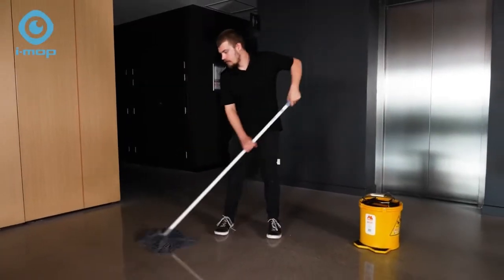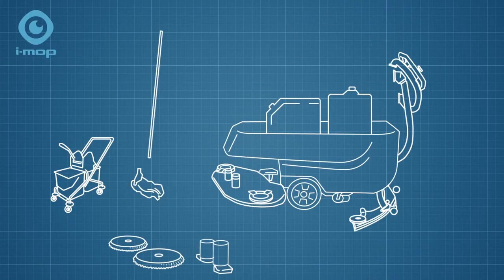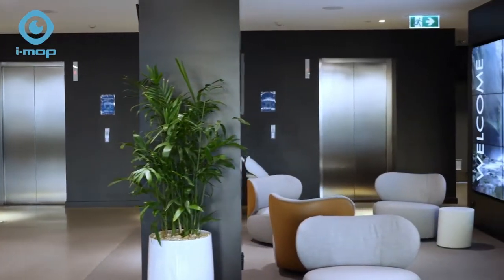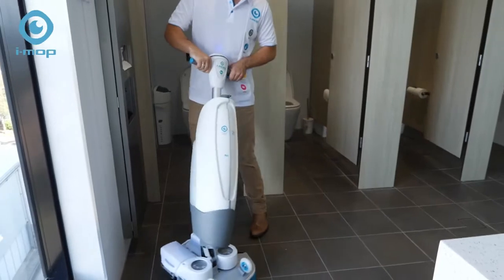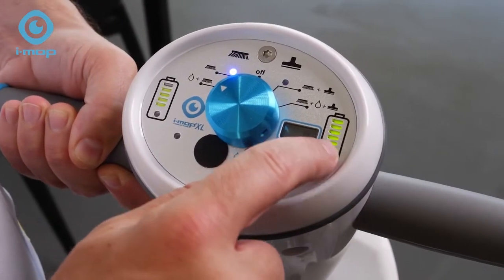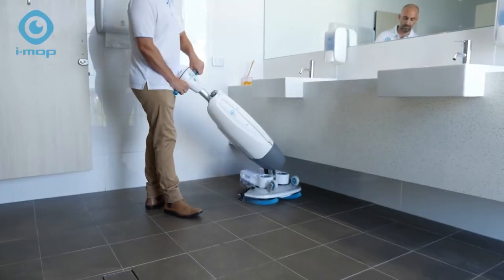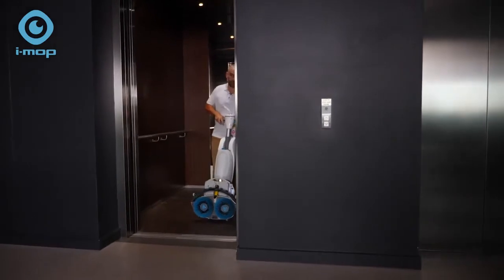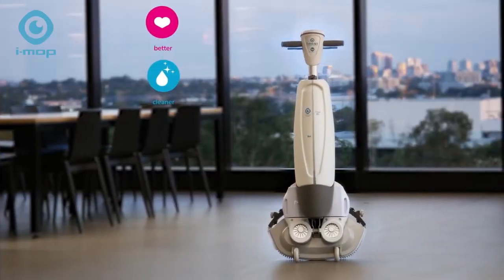The i-Mop XL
The i-Mop XL - 39036

Why should you buy it and how does it work?

Get in touch for more information and to order:
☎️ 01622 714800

View all i-mop brush accessories on our website.